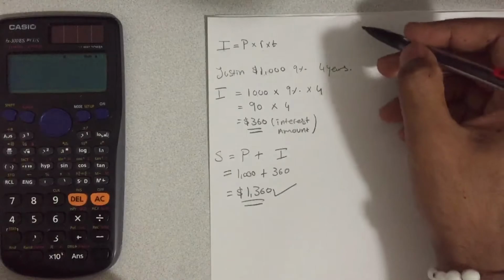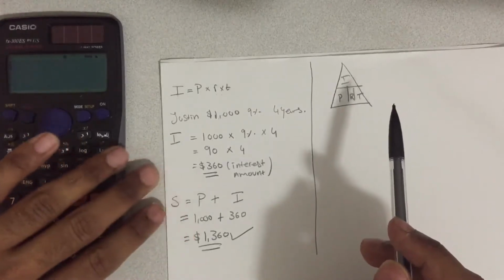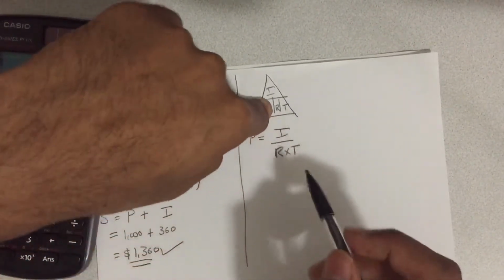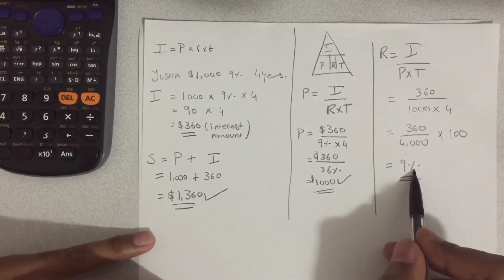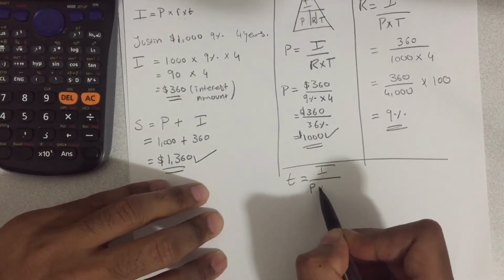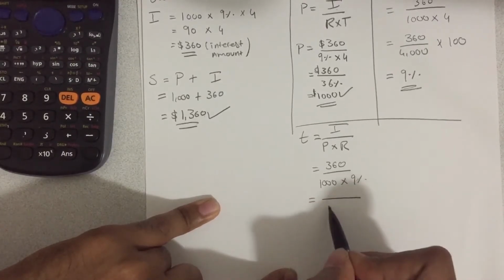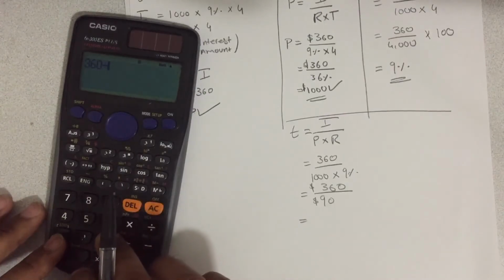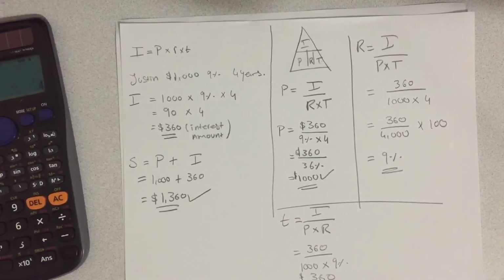Basic Simple Interest Question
Explanation of Simple Interest formula and basic calculation